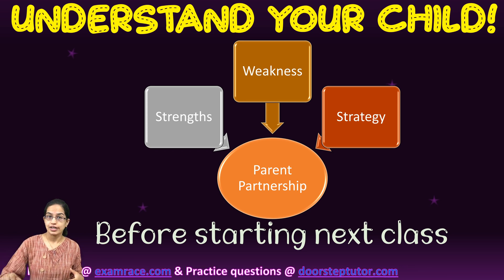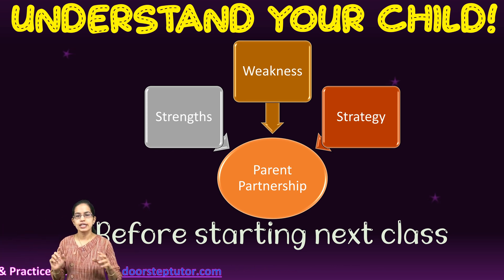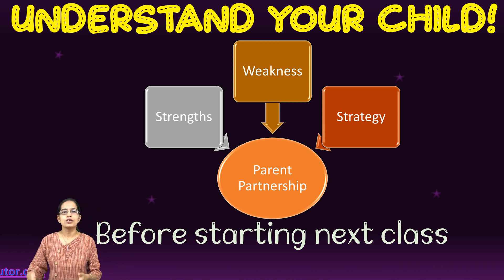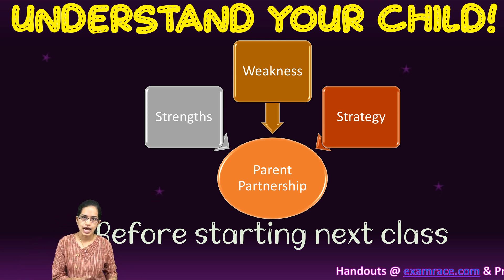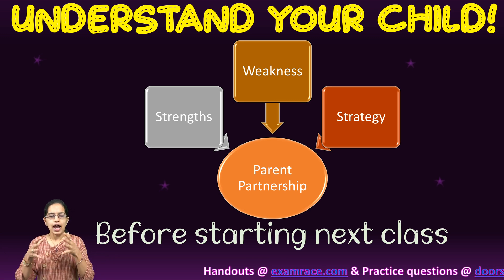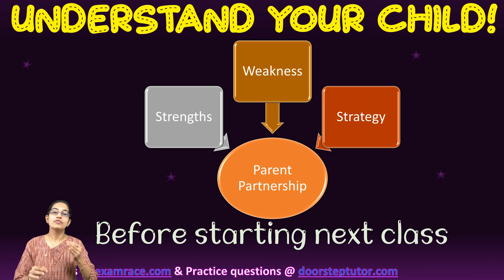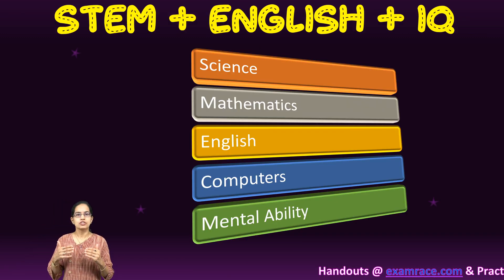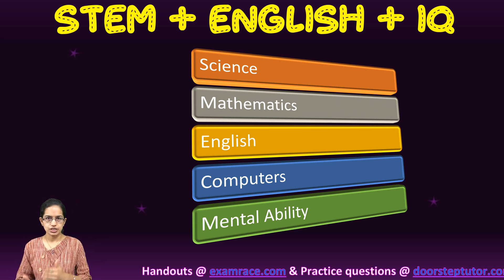ISAT - International Standard Assessment Test For Classes 1 to 10 (5 Subjects)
Chapters:
0:00 ISAT International Standard Assessment Test
0:06 Understand your Child!
0:38 Stem + English + IQ